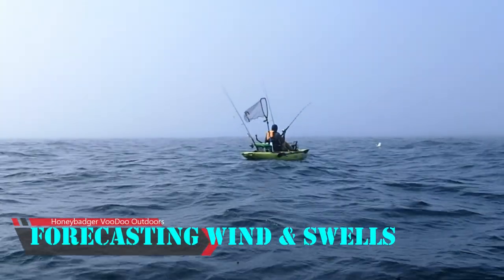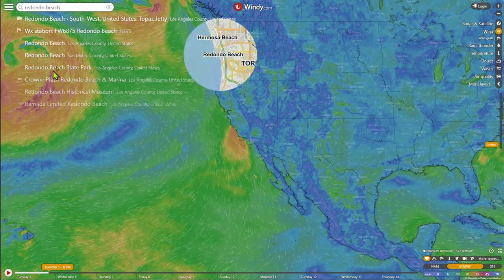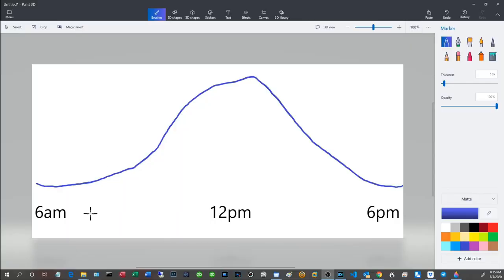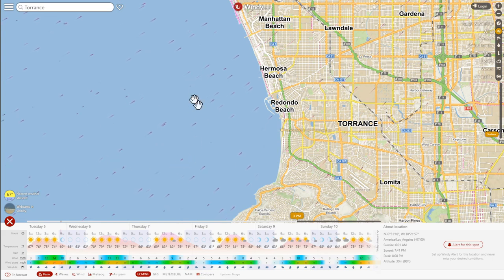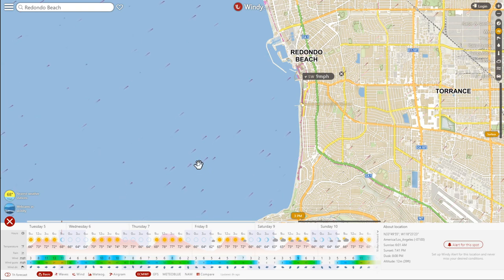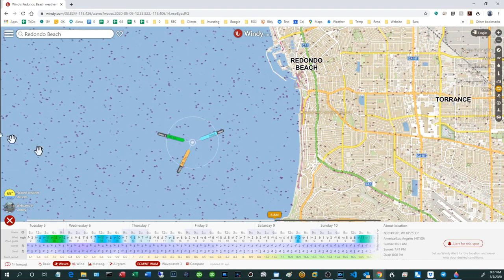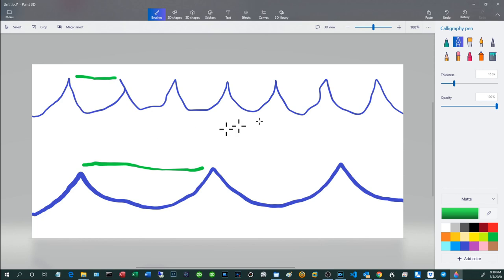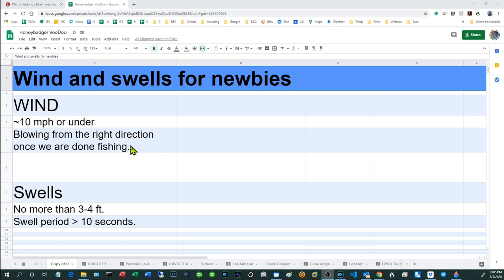Best site for Wind and Swells forecasting for kayak fishing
A video for what I believe is The Best Site for Forecasting Wind and Swells for Kayak Fishing. Safety first! Or at least a close second.

And it's always a good idea to check multiple forecast sites. If they all forecast the same conditions, you can be reasonably assured that the forecast(s) will be accurate.